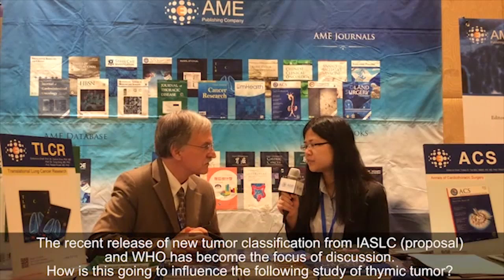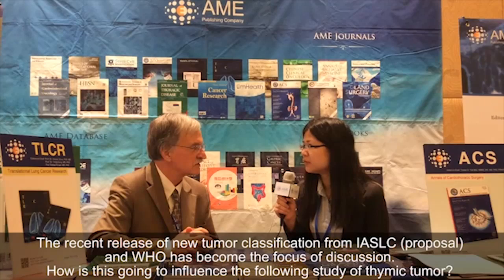Asvide: Interview with Prof. Detterbeck